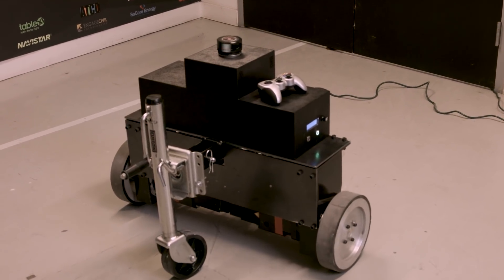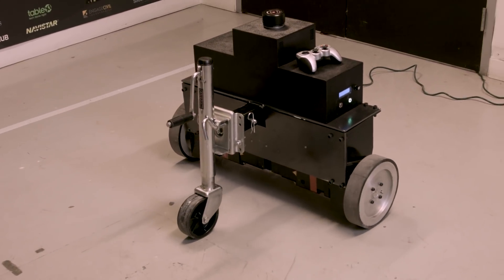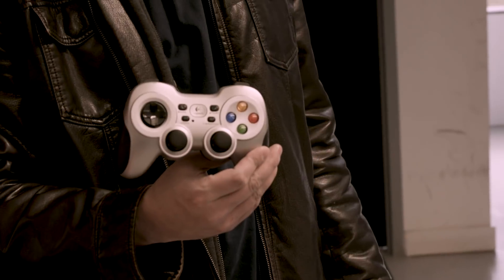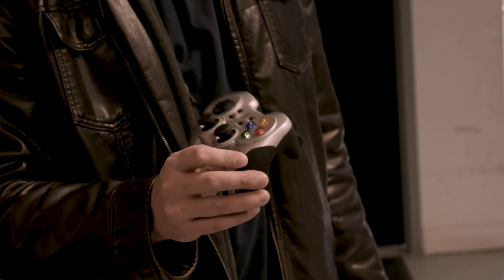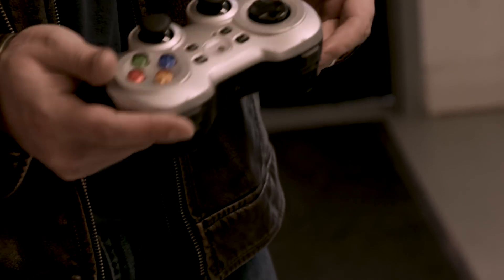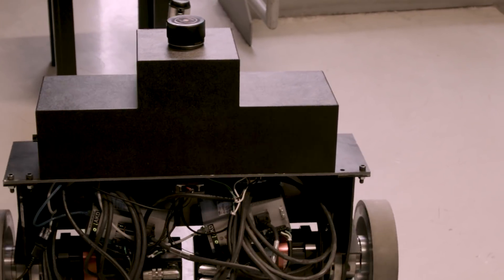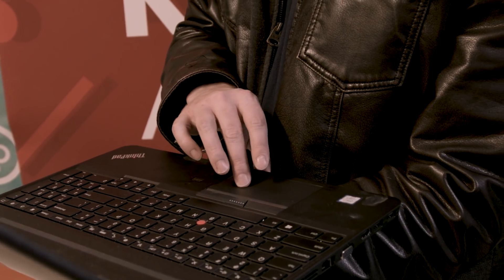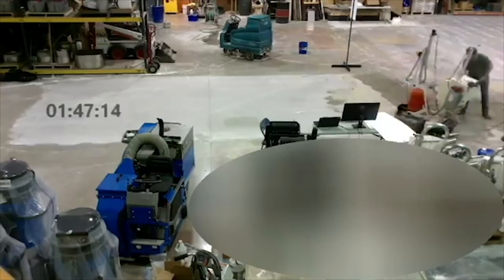Introducing the World's-first Autonomous Concrete Polisher from True Autonomy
True Autonomy began as a real boots on the ground operation, literally, The Founder and CEO, Michael Lawerence, aims his company and its products at True Autonomy, to improve floor construction from pour to polish. The first product, the ACP-100, provides retrofittable autonomous navigation and operation of concrete polishing machines. The first of its kind. Concrete polishing has never been more efficient, more effective or more affordable.